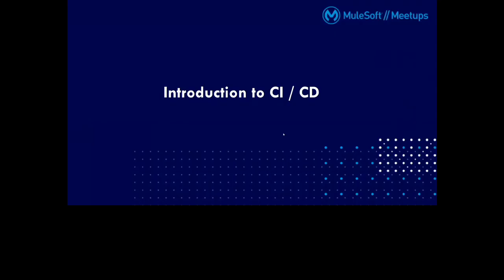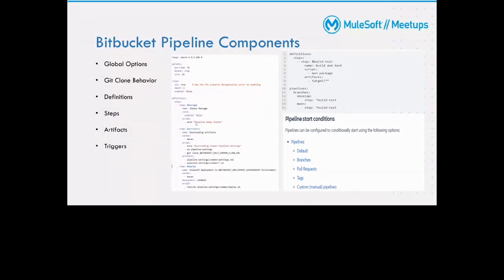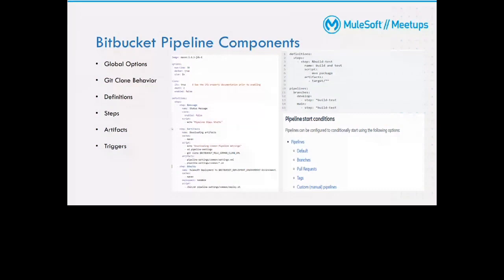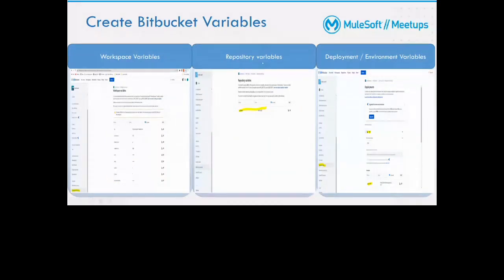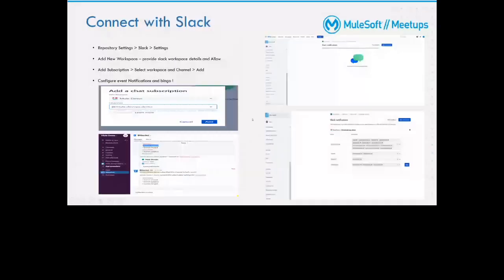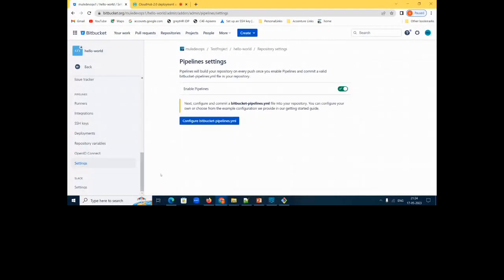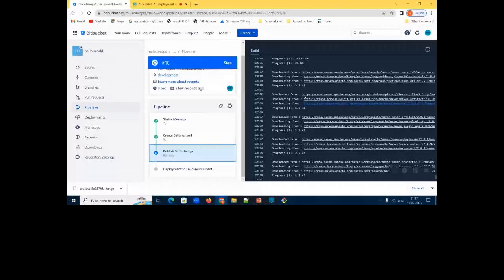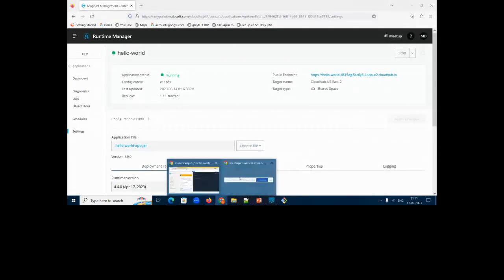BLR MuleSoft Meetup#22 - CloudHub 2.0 deployment using Bitbucket